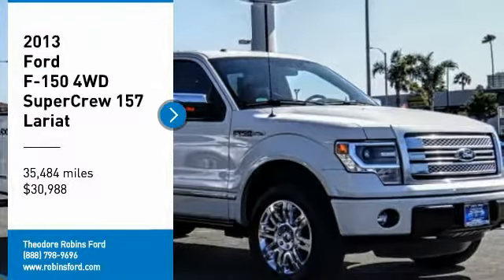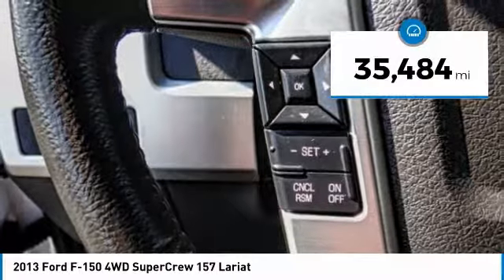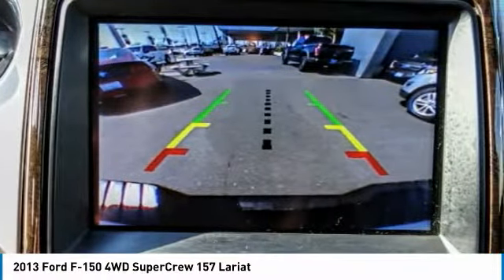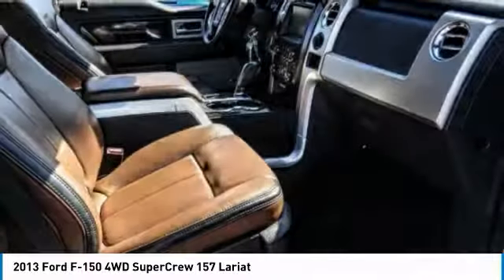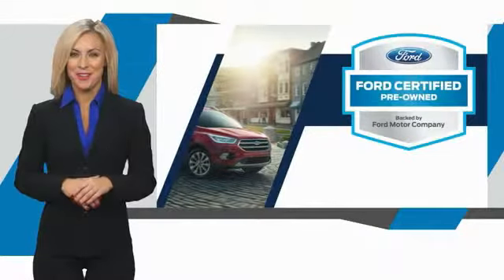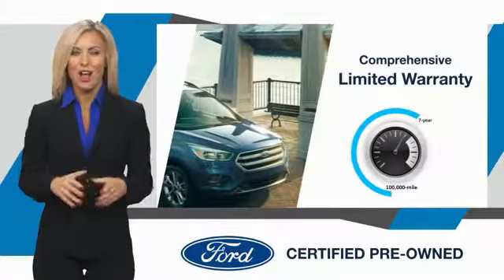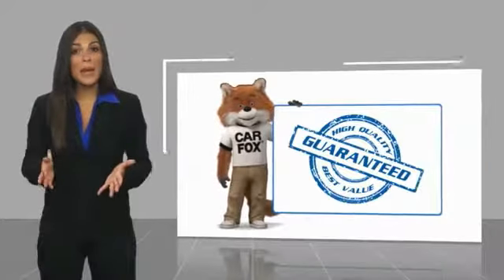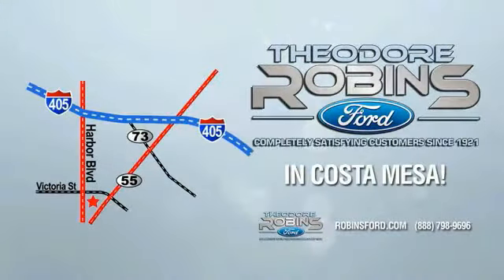2013 Ford F-150 COSTA MESA,NEWPORT BEACH,HUNTINGTON BEACH,IRVINE JB65769A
2013 Ford F-150 4WD SuperCrew 157 Lariat

THEODORE ROBINS FORD PROUDLY SERVING COSTA MESA, HUNTINGTON BEACH, IRVINE, NEWPORT BEACH, ORANGE COUNTY, AND SURROUNDING SOUTHERN CALIFORNIA LOCATIONS. THIS WHITE 2013 Ford F-150 IS EQUIPPED WITH A MOD 5.0L-4V DOHC SEFI NA, AUTOMATIC TRANSMISSION, AND RECEIVES AN ESTIMATED 14 City/19 Hwy MPG. 2013 Ford F-150 4WD SuperCrew 157 Lariat Certified. CARFAX One-Owner. Clean CARFAX. Skid Plates, 10 Speakers, 20 Polished Aluminum Wheels, ABS brakes, Adjustable pedals, Compass, DVD-Audio, Electronic Stability Control, Equipment Group 700A, Front dual zone A/C, Heated door mirrors, Heated front seats, Heated rear seats, High-Intensity Discharge Headlights, Illuminated entry, Low tire pressure warning, Memory seat, Navigation, Navigation System, Overhead Console w/Single Storage Bin, Pecan Unique Leather Bucket Seats, Pedal memory, Power driver seat, Power Moonroof, Power steering, Power windows, Remote keyless entry, SYNC w/MyFord Touch, Tailgate Step, Traction control. 2013 Ford F-150 Platinum White Platinum Metallic Tri-Coat 4WD 6-Speed Automatic Electronic 5.0L V8 FFV Ford Certified Pre-Owned Details: * Warranty Deductible: $100 * 172 Point Inspection * Vehicle History * Roadside Assistance * Powertrain Limited Warranty: 84 Month/100,000 Mile (whichever comes first) from original in-service date * Limited Warranty: 12 Month/12,000 Mile (whichever comes first) after new car warranty expires or from certified purchase date * Transferable Warranty * Includes Rental Car and Trip Interruption Reimbursement At Theodore Robins Ford we continue to provide the residents of Orange County and surrounding areas with a variety of new and pre-owned vehicles. Financing available for all situations. Please call for more information. Hablamos espanol. Completely Satisfying Customers Since 1921. Stock #: JB65769A | VIN: 1FTFW1EF4DFB18499 | 2013 Ford F-150 4WD SuperCrew 157 Lariat SECURITY SYSTEM TIRE PRESSURE MONITOR Theodore Robins Ford